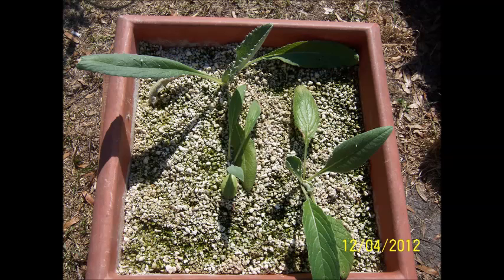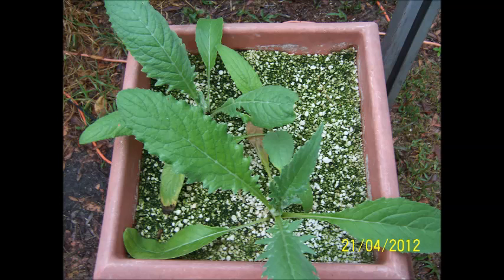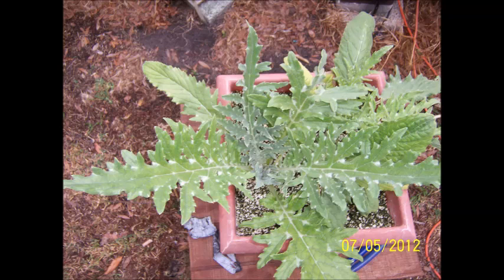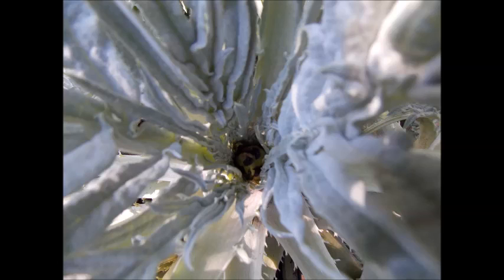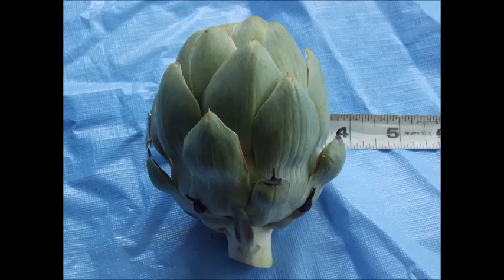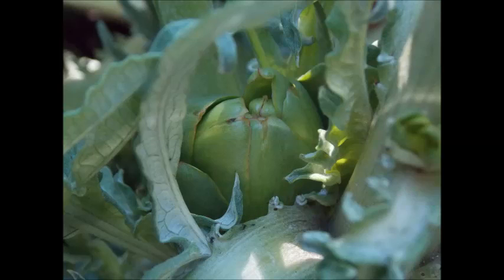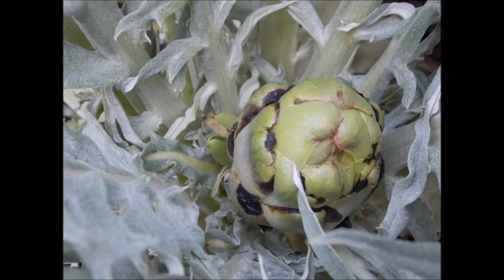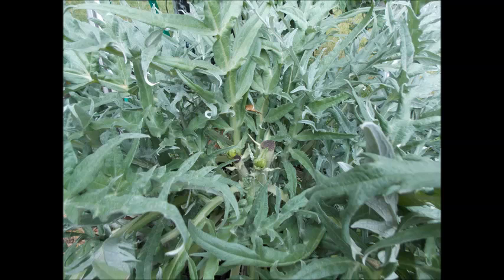sqfoothydro com artichoke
this is a video growing a artichoke in Central Florida and using the drainback.
the drainback is the part that I'm selling to build a hydroponic garden to where you can grow by the square foot it's so easy you will think you're planting in the ground .